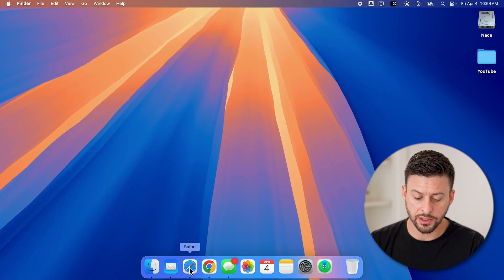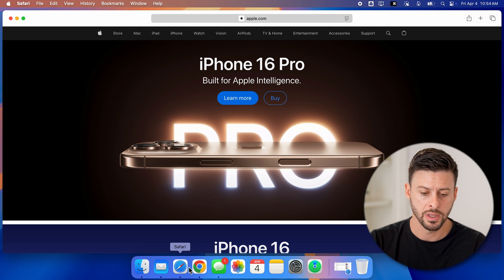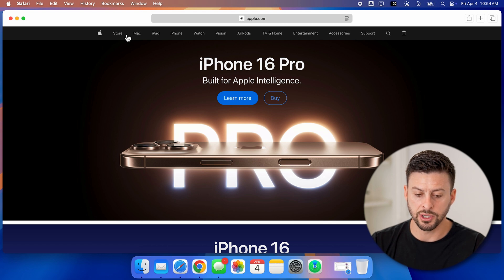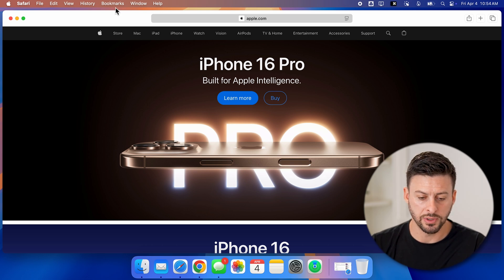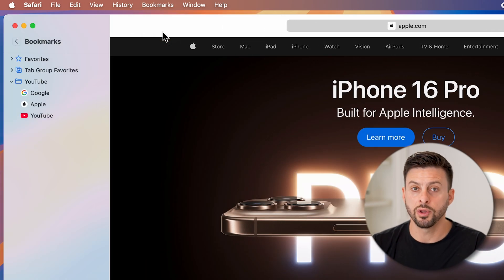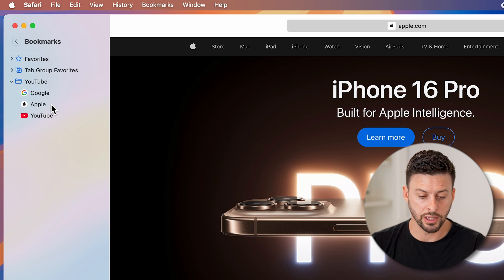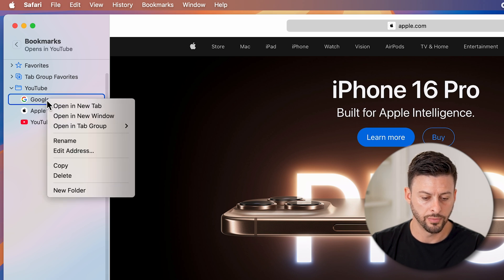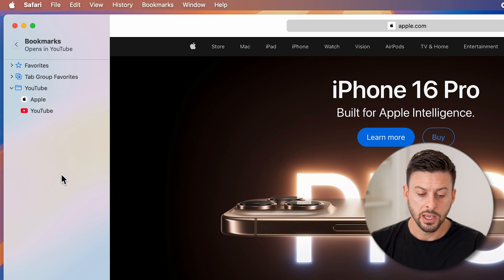How To Delete Bookmarks In Safari On Mac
It's easy to delete bookmarks in Safari on your Mac if they've accumulated and you want to clear it out.